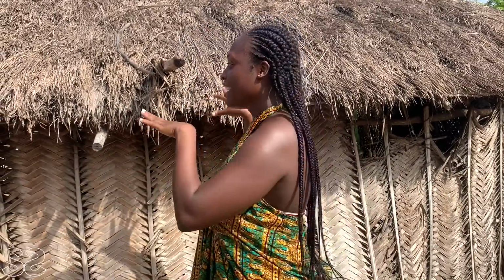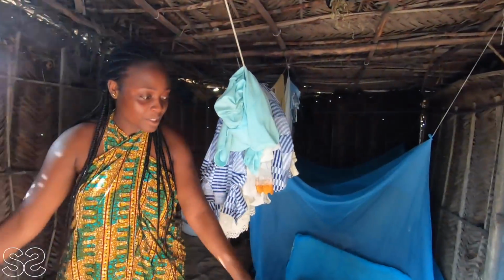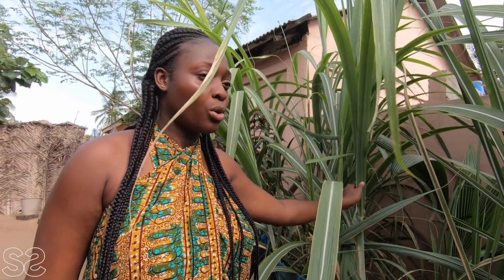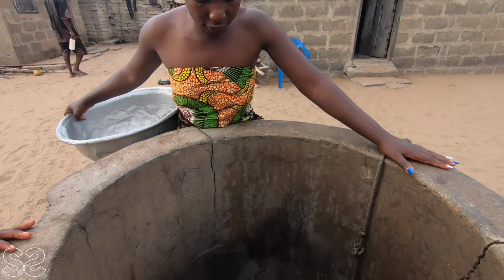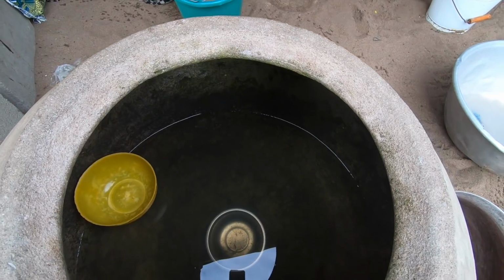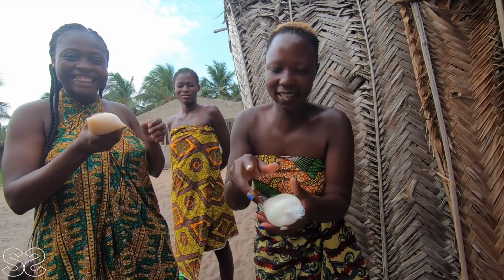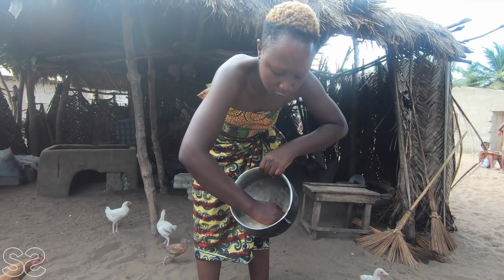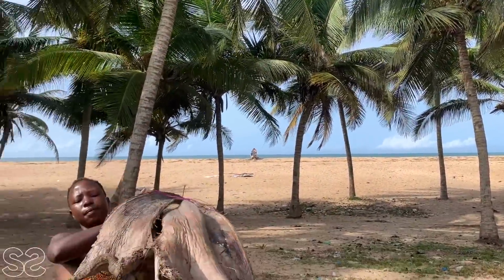My African Village Morning Routine Ft Dee Mwango || Typical Ghanaian Village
Hi Guys!
We're back again Chaley. Todays video is the takes us to a typical morning routine in an African Village.
Please remember to leave a 👍  if you liked it and if you loved it, smash that Sub button. until the next one, Stay safe and love you all. 😘😘😘😘